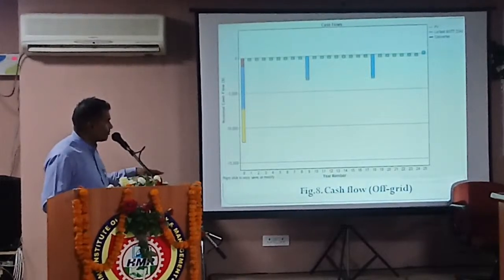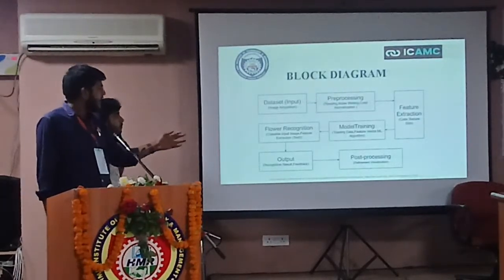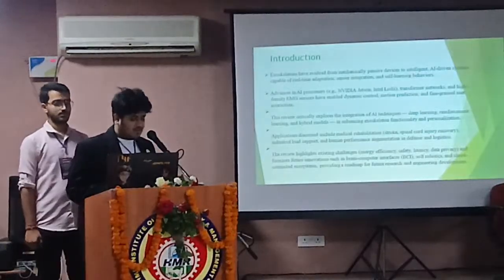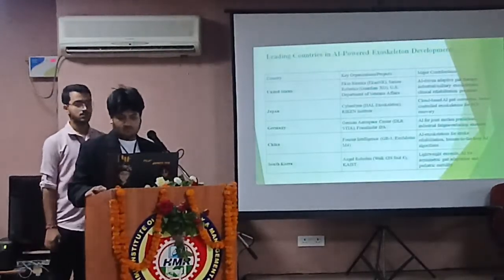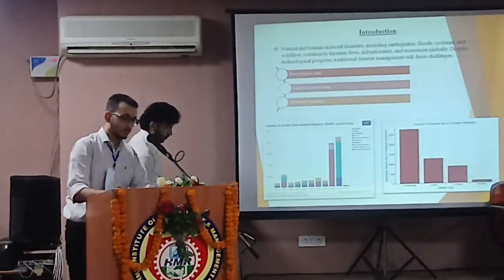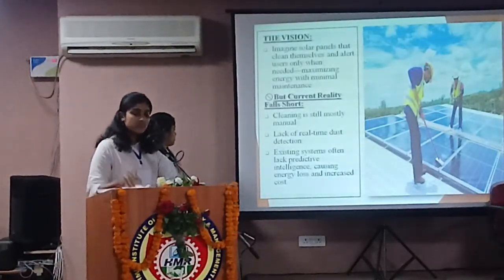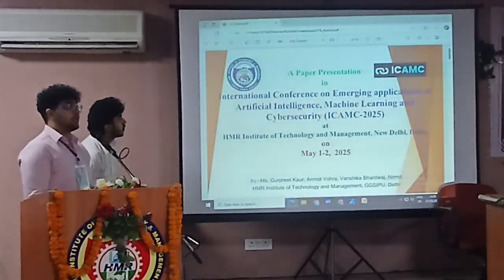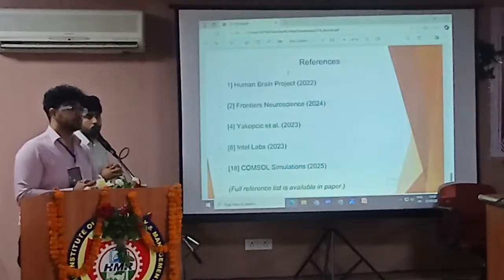ICAMC Conference 2025 is live